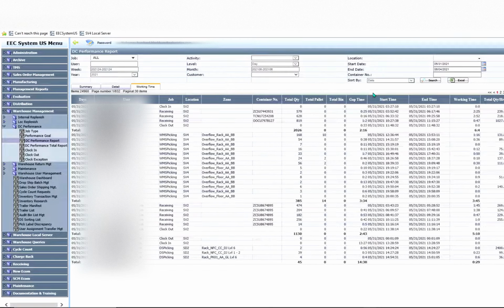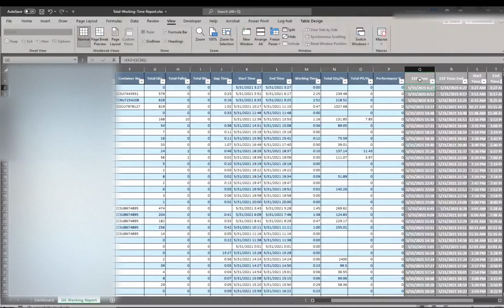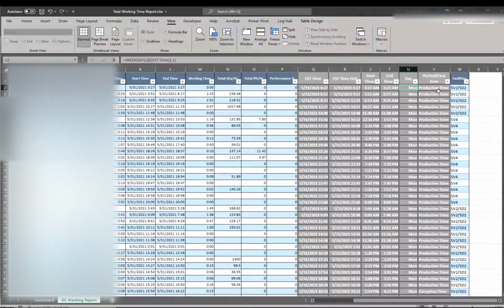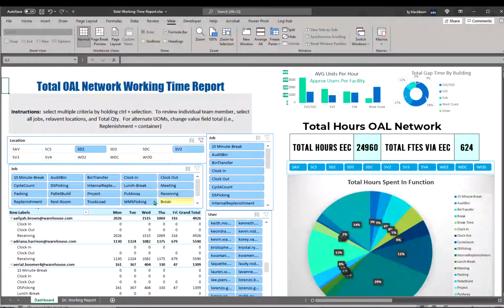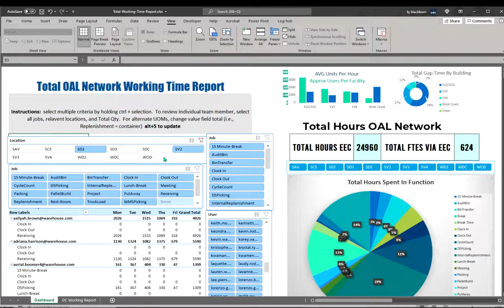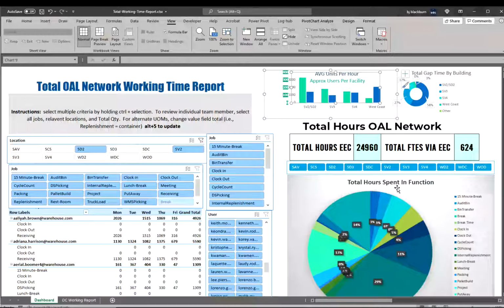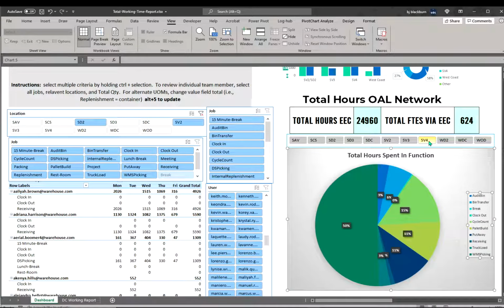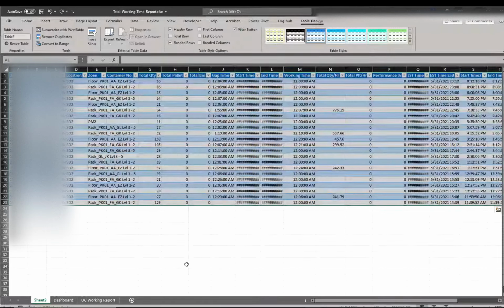Warehouse Productivity Excel Tracker | Labor Management System: Excel - how to: slicers, pivot, data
This quick Labor Management Dashboard can be recreated with almost any Warehouse Management System (WMS) with our Excel Template.

🔥Special Offers Below!

Upload and manage your inventory in the smart sheet dashboard of our Warehouse Management Excel Template. Equipped with smart formulas and conditional formatting.

We hope you find this template useful, you’ll also want to check out our Supplier Relationship Management and Manufacturing KPIs templates designed to help you maximize your efficiencies and minimize your costs on software.

Let’s dive into how to use our Warehouse Management System Excel Template.
Start with watching the video for a full understanding and take notes for any areas that would be useful for your operation.  When you are ready, reachout for your free copy - no strings attached.

🥷Learn More🥷🏻
10 Warehouse Metrics You Can't Afford To Ignore:
#1. Cash to Cash Cycle Time
#2. Perfect Order Rate
#3. Fill Rate
#4. Customer Order Cycle Time
#5. Inventory Days of Supply
#6. Inventory Turnover
#7. Reasons for Return
#8. On-Time Delivery
#9. On-Time Shipment
#10. Supply Chain Costs as a Percentage of Sales

🔥Don't by Photoshop before seeing these discounts!  As little as $9.99/month 🔥

✔️ Adobe Photoshop Elements 2022 | PC/Mac Disc Amazon
✔️ Photoshop and Premier Pro 2022 Insane Price!
✔️ Adobe Photoshop Cl
assroom Book
✔️ Adobe Photoshop | 12-month Subscription
✔️ Student & Teacher Edition Creative Cloud
✔️ Student & Teacher Edition Creative Cloud |12-Month Subscription lHUGE DISCOUNT!

My Setup:
✔️ External M.2 SSD to run Adobe Suite: WD 1TB Hight Performance
✔️ Alternative less than $200

Recording Mic:
✔️ Good - Blue Yeti X USB Microphone
✔️ Better - Samsung

✔️ Free Screen Recording Software - OBS

Camera -
✔️ Good - Logitech HD Pro Webcam C920, Widescreen
✔️ Better - Logitech Brio 4K Webcam, Ultra 4K HD Video Calling, Noise-Canceling mic, HD Auto Light Correction

Speed up with a Graphics Card
✔️ ASUS GeForce GTX 1050 Ti 4GB 1.4

💯  Private Tutoring Available for Web design, Excel, and more.

Google Cloud, NGINX OS Server, High Performance

👉A few of our offerings
⚙️membership sites
⚙️eCommerce integrations
⚙️online booking
⚙️SEO, Googe My Business, Local Search, &more
⚙️CRM

🔥 🆓🆓 FEATURED OFFER🆓🆓
Build Landing Pages free, deliver beautiful email campaigns & more

⚡⚡Secret Deals⚡⚡
💲Amazon Special Business Account (check line of credit option)

All opinions expressed in this video and content are my own, I was not paid to make this video.